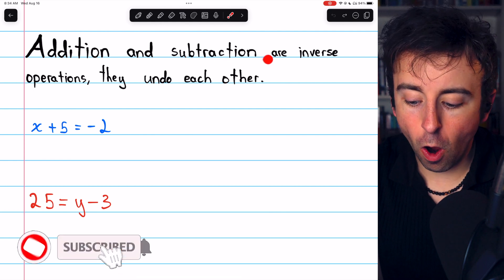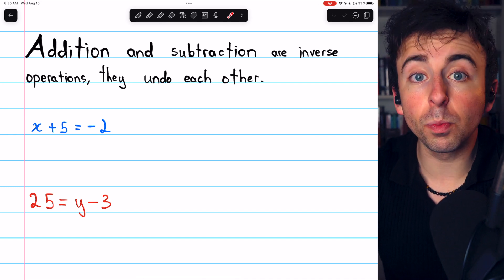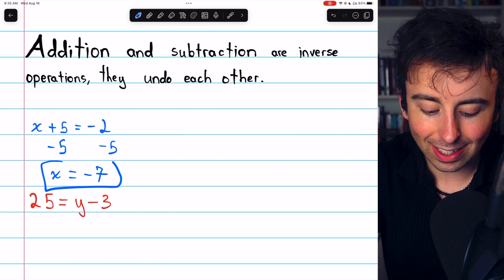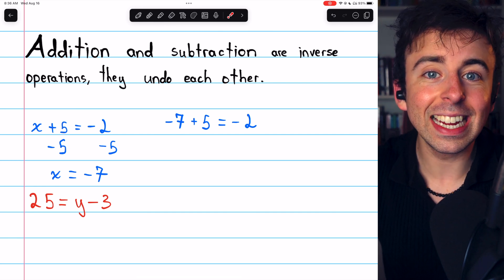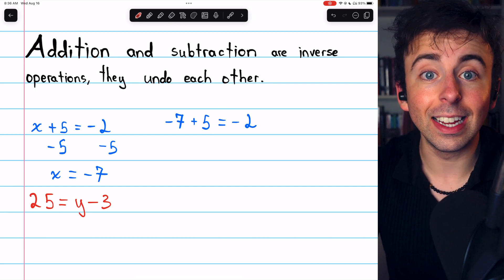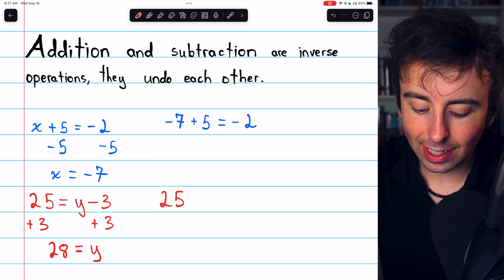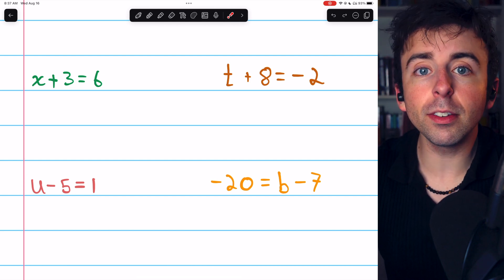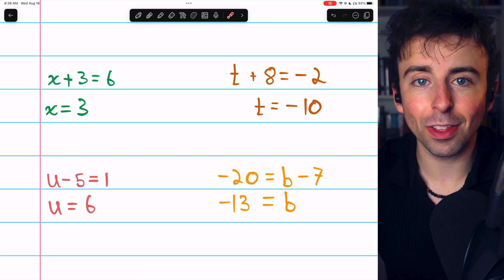Solving Equations with Addition or Subtraction | Pre-Algebra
We go over how to solve equations with addition or subtraction. These are one step equations that we can solve by using one inverse operation. To undo addition we use subtraction and to undo subtraction we use addition.